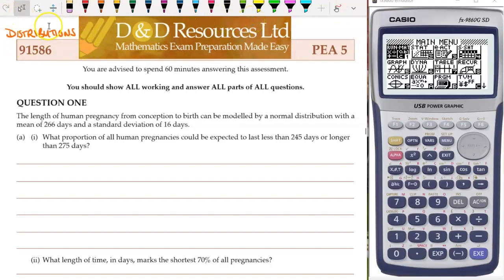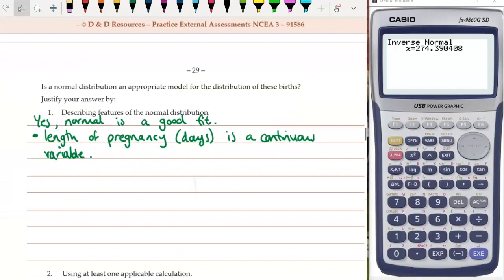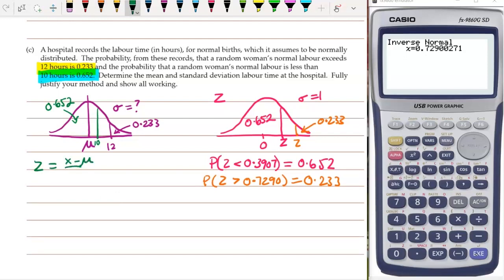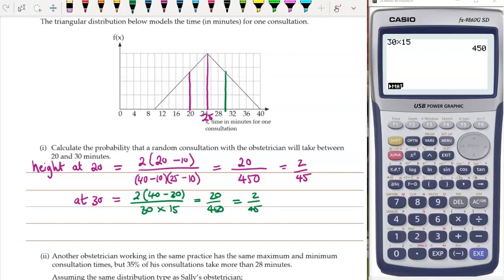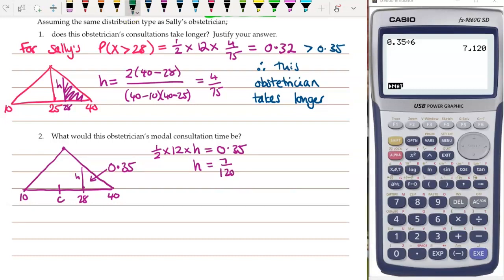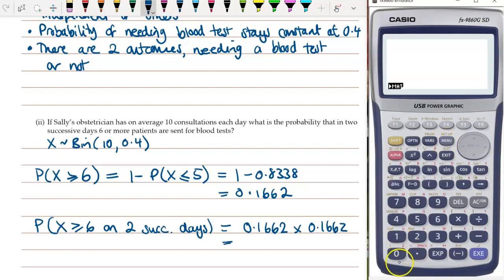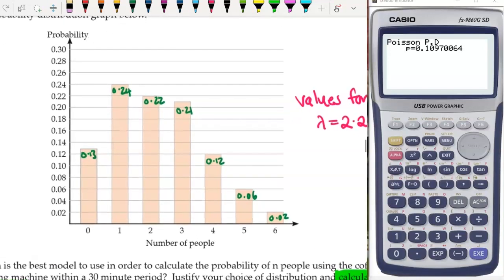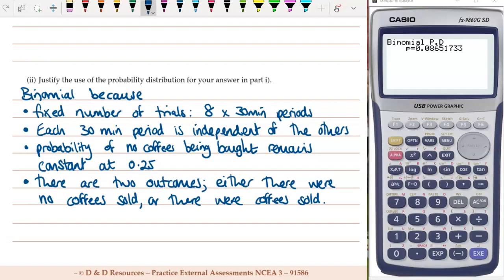D&D L3 Stats: Distributions PEA 5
Worked solutions to Practice Assessment 5 from the D&D workbook for Probability Distributions. Thank you to D&D Resources for allowing me to use their materials!